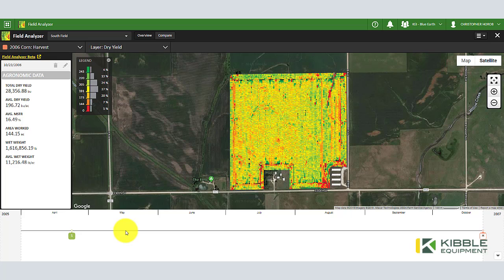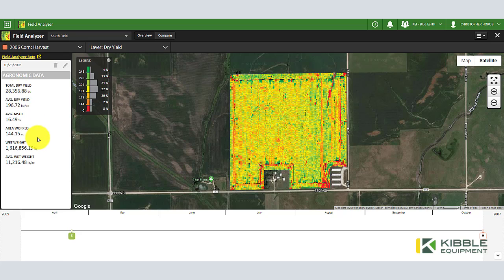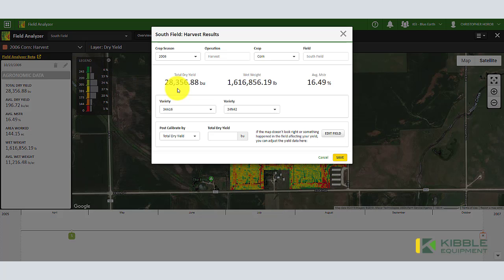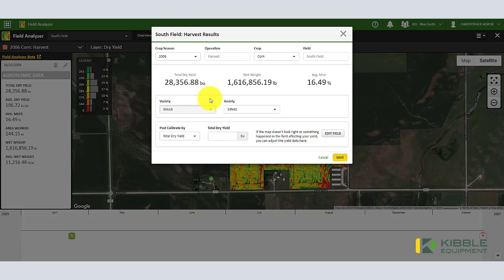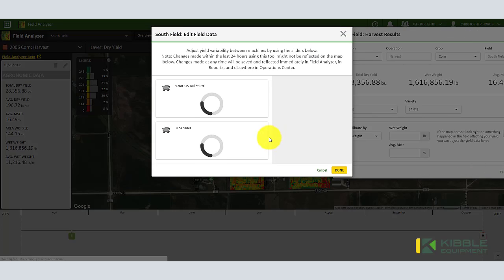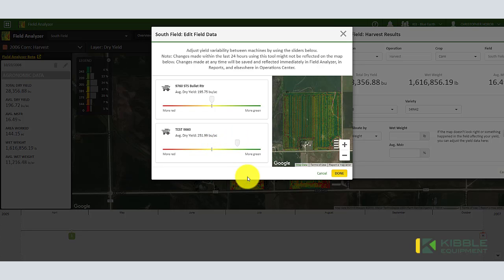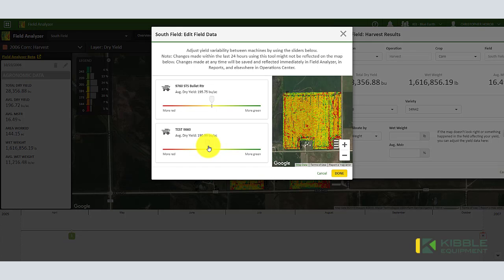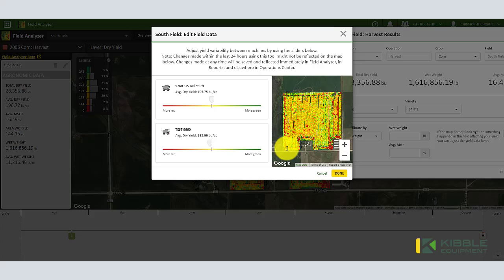Post Calibrating in John Deere Operations Center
In this quick video we show how to post calibrate yield maps in John Deere Operations Center and clean up yield differences when two combines harvest the same field.